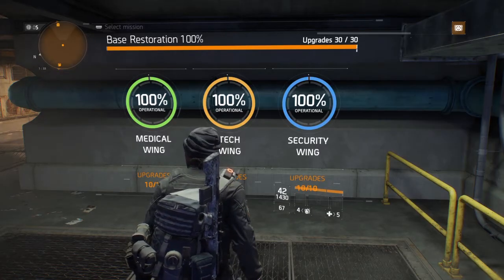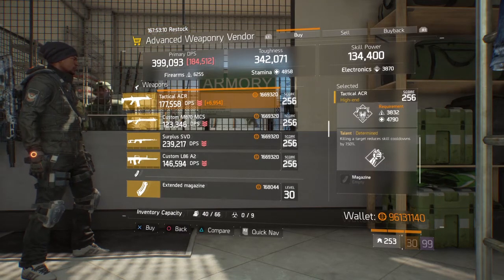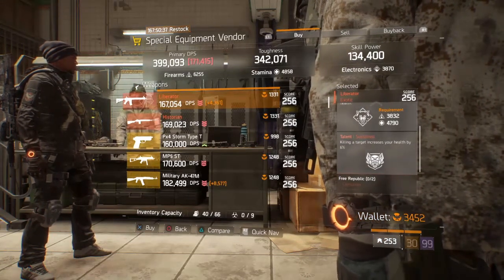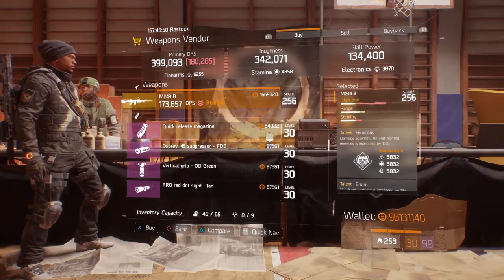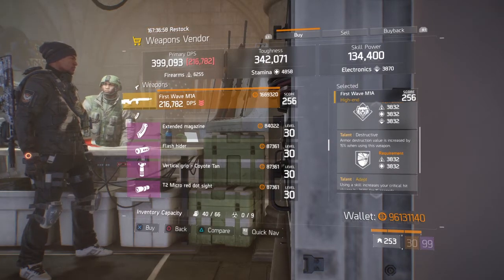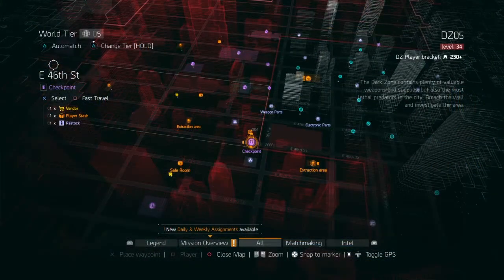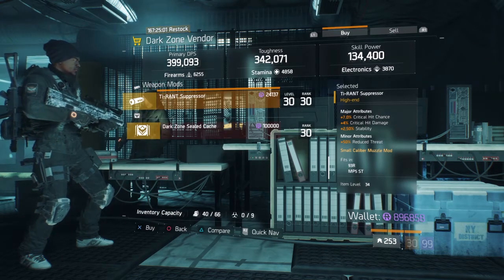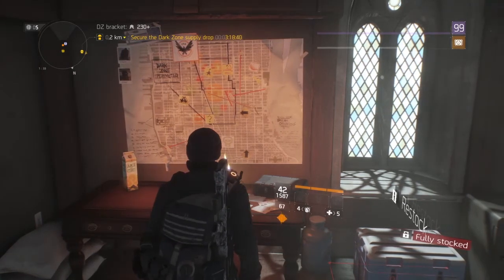The Division Weekly Vendor Reset April 28th, 2017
Weekly Vendor Reset April 28th, 2017
Here is the best gear available from the vendors this week.